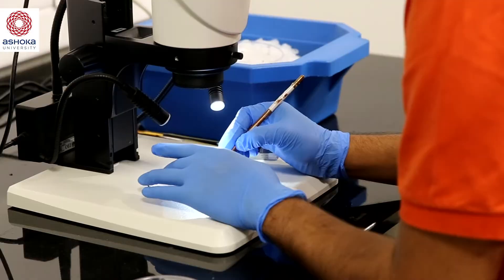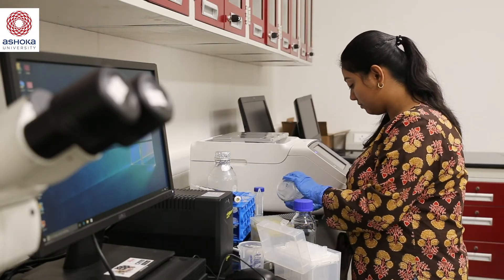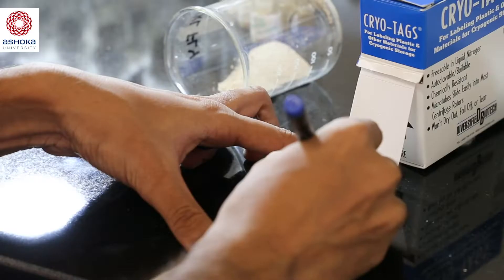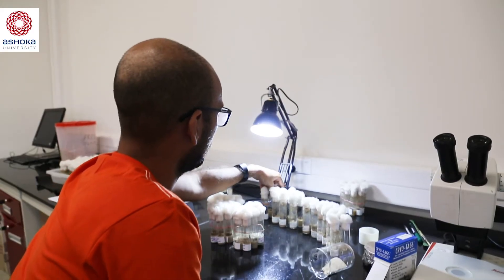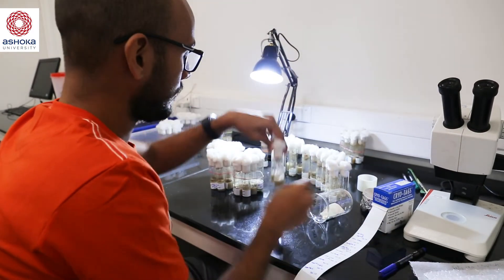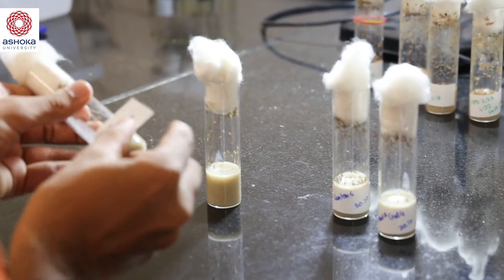Biology at Ashoka University | Research & Intellectual Excellence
The Department of Biology at Ashoka University encourages a culture of curiosity and enquiry, exploration and research collaboration. Meet some of our distinguished Biology faculty.